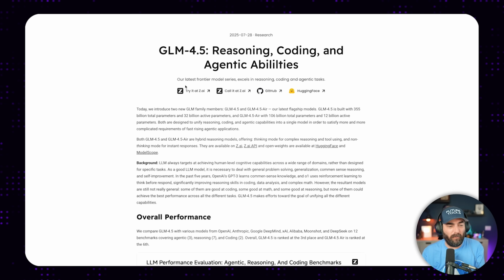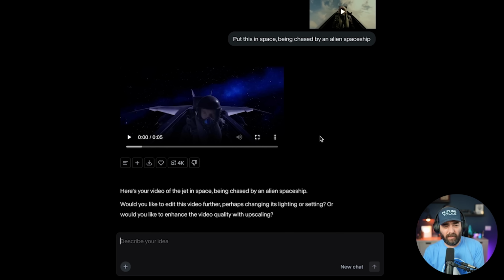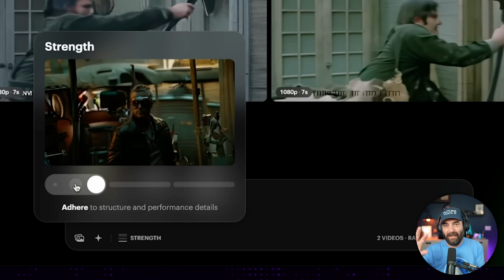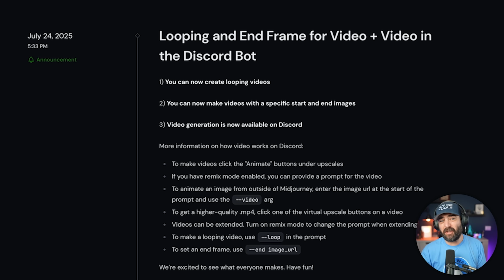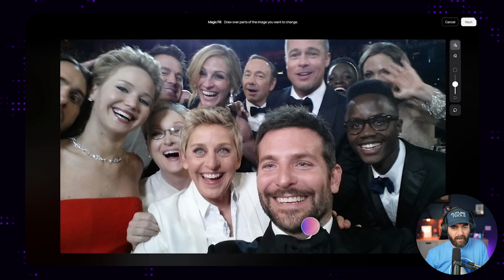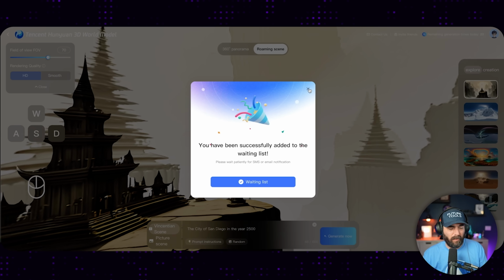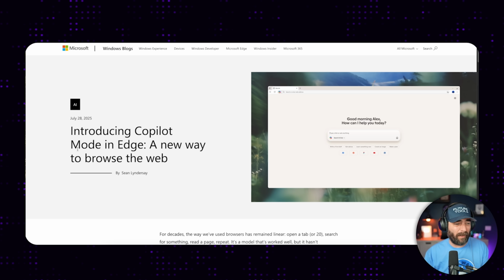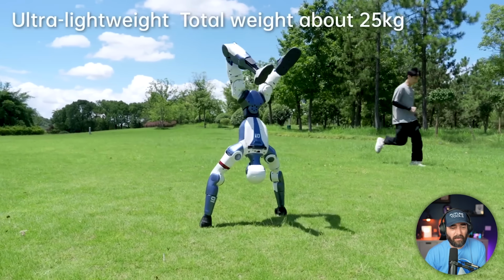AI News: New FREE Agent Is Blowing My Mind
Everything you need to know that happened in the world of AI this week!

Resources From Today's Video:
- Z.ai launches GLM-4.5 with advanced reasoning, coding, and autonomous agent abilities
- Midjourney Adds Looping and End Frame Video Features to Discord Bot
- Ideogram launches Character model for consistent AI characters from one image, free on web and iOS
- Meshy unveils Meshy 5 Preview with smarter AI, cleaner 3D models, and expanded animation features
- Tencent Hunyuan Unveils Open-Source Hunyuan3D World Model for Interactive 3D World Generation
- OpenAI launches ChatGPT Study Mode for step-by-step learning guidance instead of quick answers
- Adobe adds AI-powered one-click image upscaling and other new Firefly features to Photoshop
- Google launches AI Mode on Search in the UK, enabling more complex and nuanced queries
- Google NotebookLM Adds Video Overviews and Enhanced Studio Panel in Latest Update
- Microsoft Edge adds Copilot Mode, turning browser into AI-powered assistant for analyzing tabs and more
- Amazon Invests in Fable, Launching AI-Powered Showrunner Tool for User-Created TV Content
- Cursor launches Bugbot out of beta to automate pull request reviews in its AI code editor
- OpenAI’s ChatGPT Agent Successfully Bypasses “I Am Not a Robot” Verification Test
- Unitree launches $5,900 R1 humanoid robot with agile movement and developer-friendly features

Time Stamps:
0:00 - Intro
0:13 - Z.ai GLM-4.5
5:13 - Runway's Aleph
8:45 - Luma's Modify with Instructions
11:01
12:32 - Veo 3's Emergent Behavior
16:45 - Midjourney's Start & End Animation and Looping
20:51 - Ideogram Character Model
23:13 - Meshy 5
26:02 - Tencent Hunyuan 3D World Model
27:28 - ChatGPT's Study Mode
29:05 - Photoshop Generative Upscale & Harmonize
31:30 - Google AI Search UK
31:52 - Notebook LM Video Overviews
32:37 - Microsoft Edge Copilot Mode
33:14 - Amazon's Fable Investment
34:57 - Higgsfield giving away MiniMax Hailuo For Free
36:03 - Cursor's Bugbot
36:20 - ChatGPT passes "I am not a robot" test
36:45 - Laundry Bot
37:43 - Unitree R1 Robot
38:35 - Outro